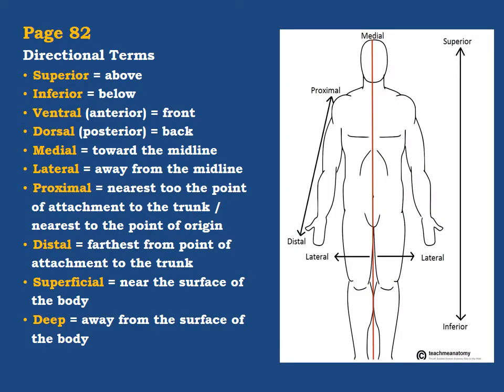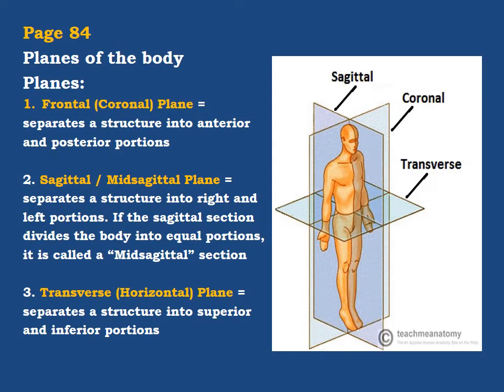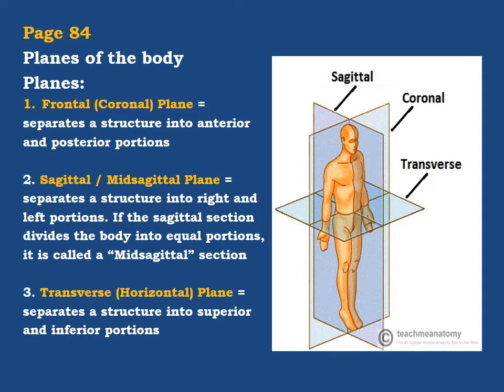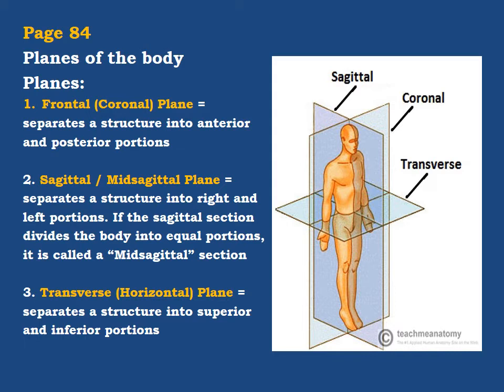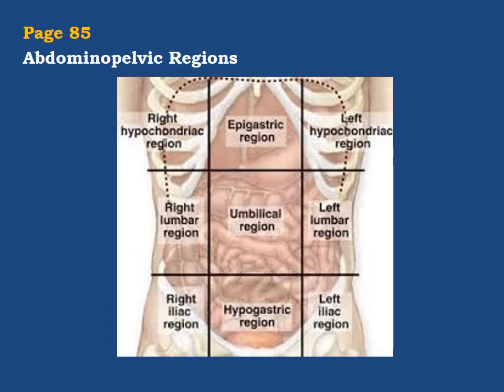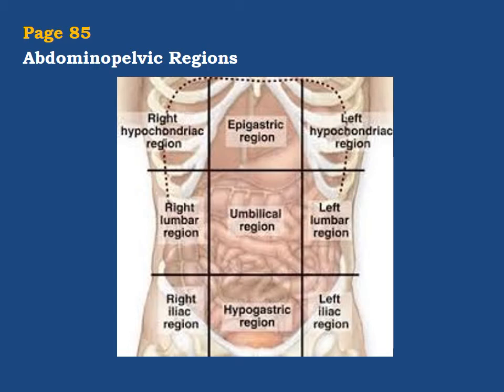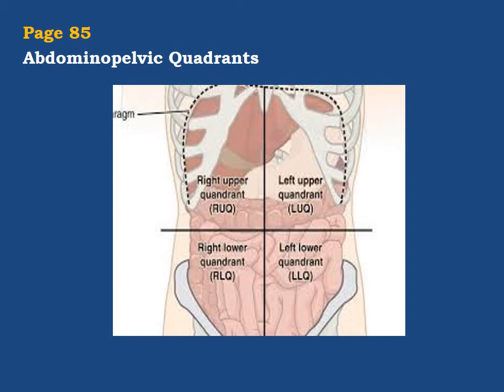MT – CHAPTER 5 – LESSON 2